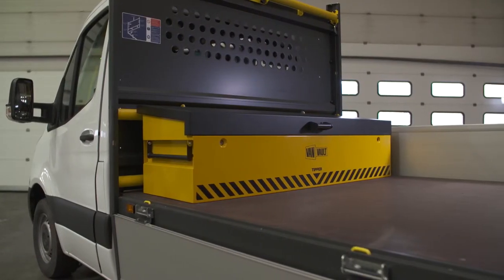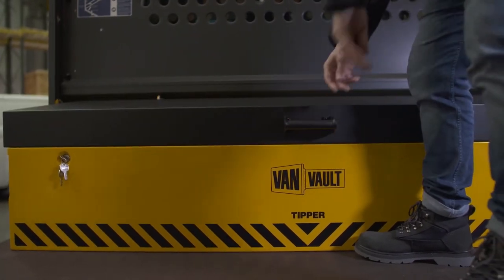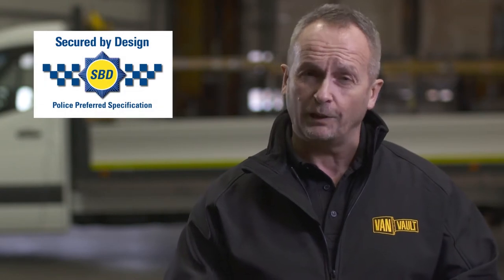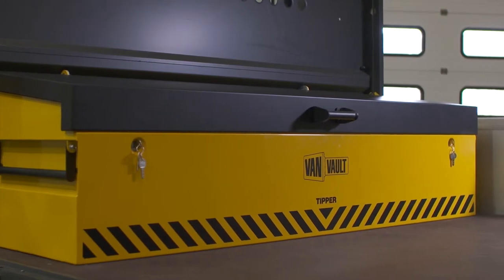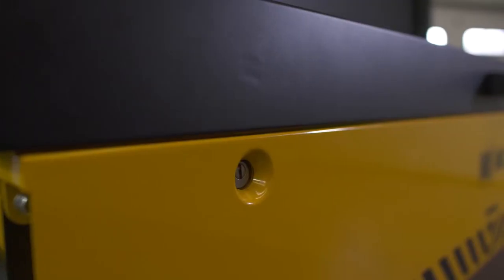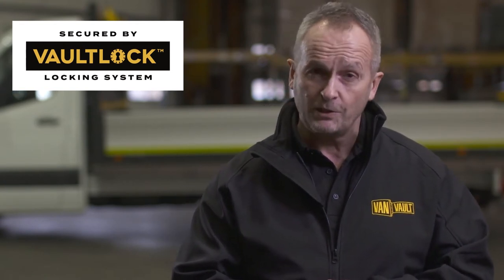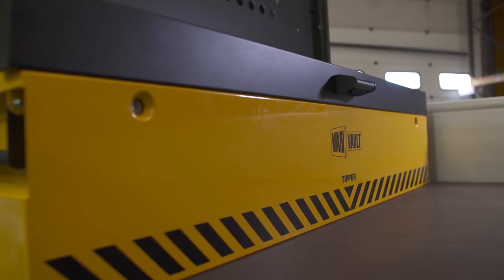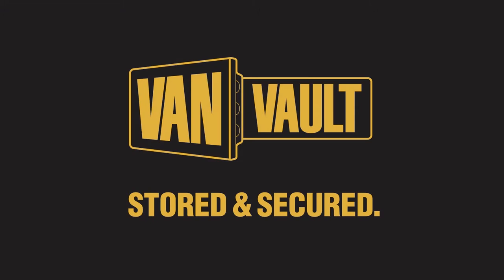Van Vault Tipper | Product Video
Tool Theft is on the rise and you can't earn a living without them!

All Van Vaults lockable storage boxes are certified by Secured By Design, the UK official Police approved standard.